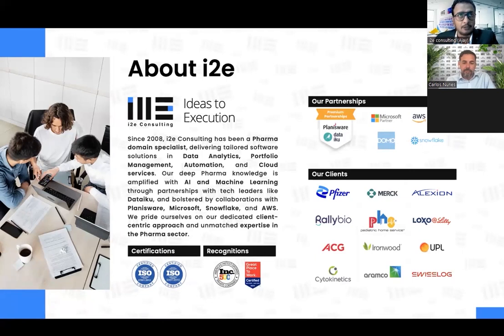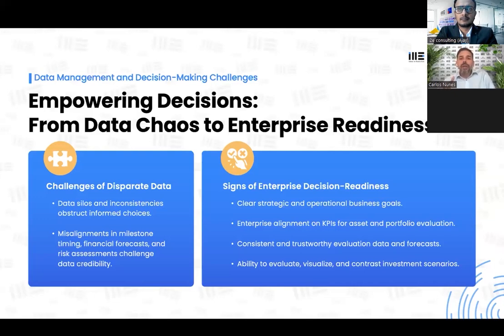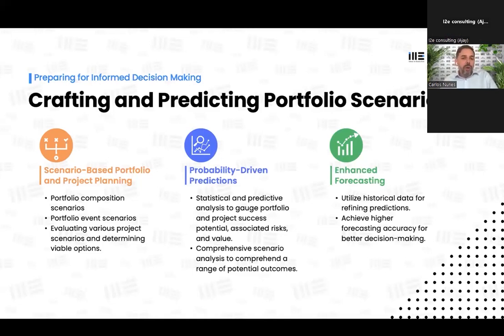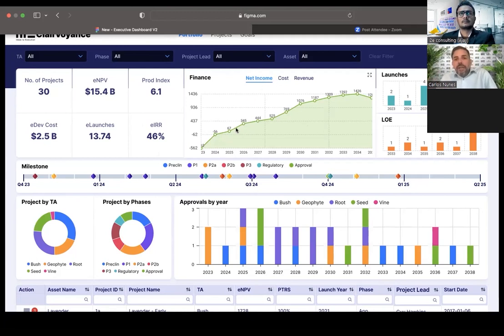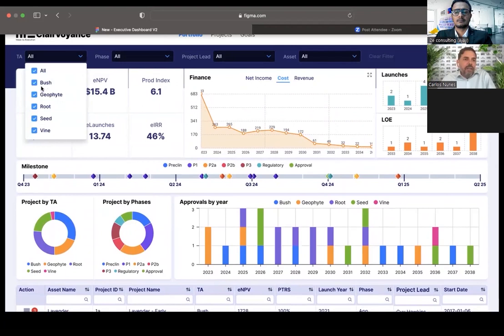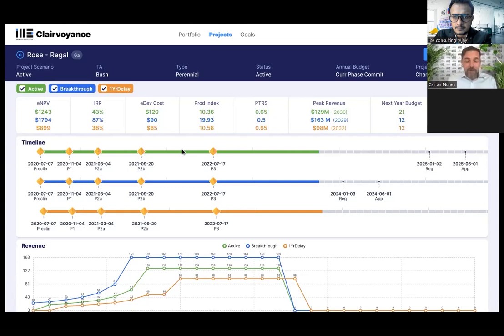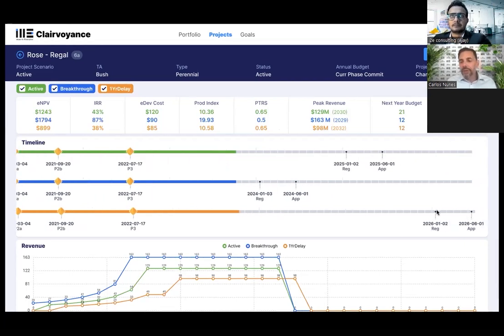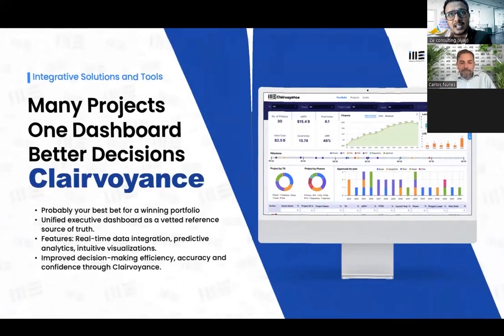Predicting Business Risk & Optimizing R&D Portfolio Value Webinar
In this webinar, our portfolio Analytics expert elaborated on how data disparity can affect decision making and also gave expert insights on how to overcome them. The solution will demonstrate how vast portfolio data can be analyzed and help to make accurate decisions. So, please watch and feel free to connect for further information.